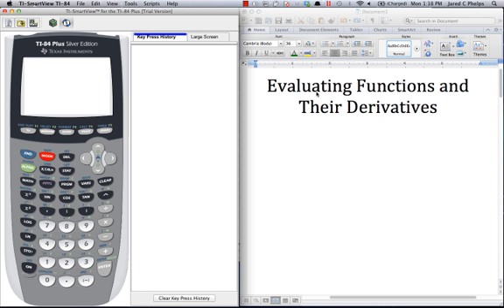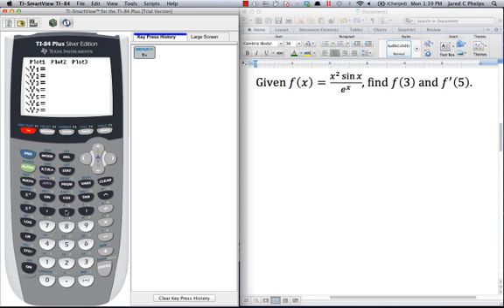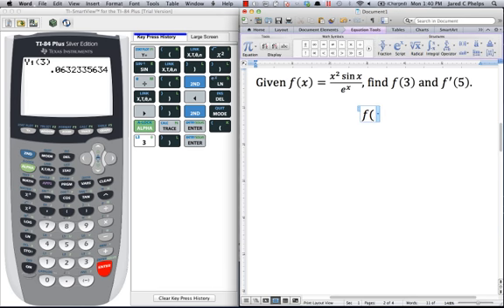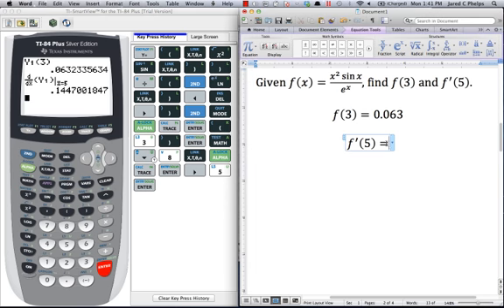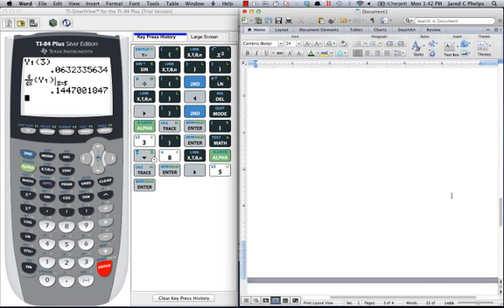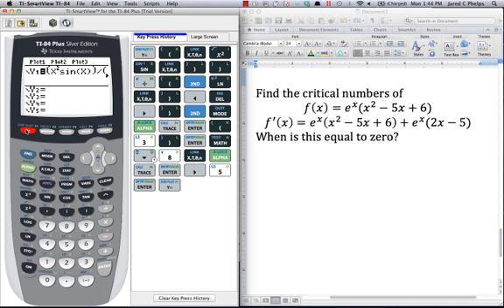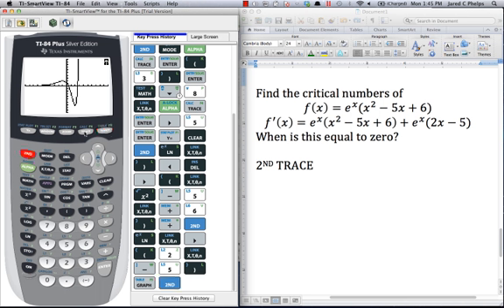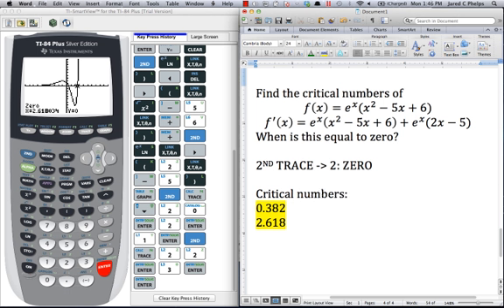Lesson 3 1B Using the Calculator to find Derivatives and Critical Numbers